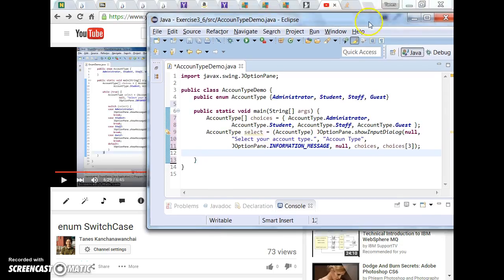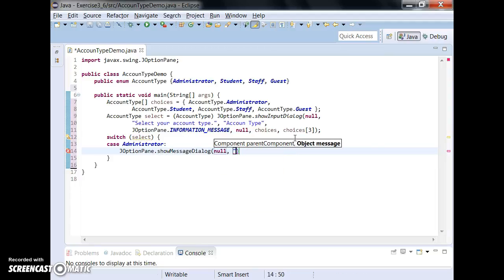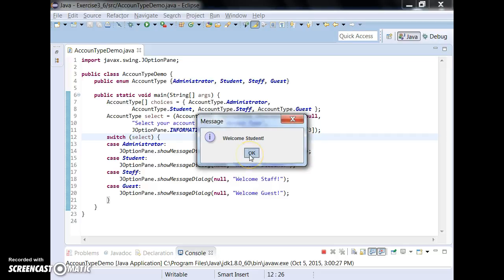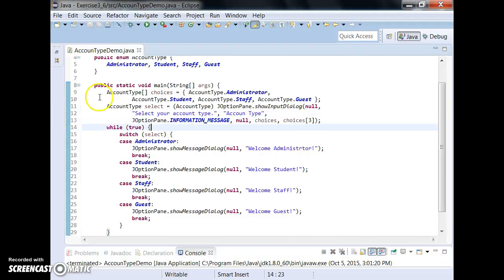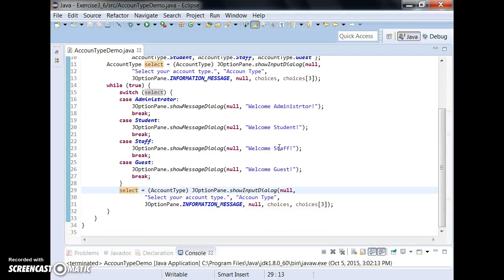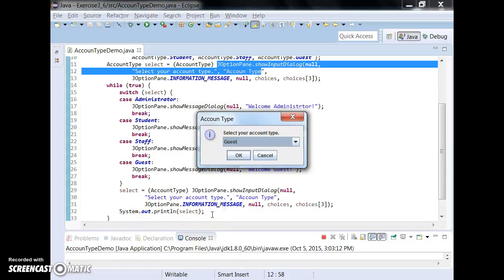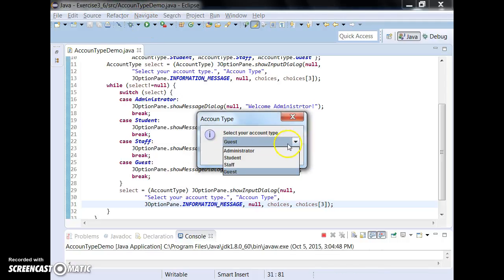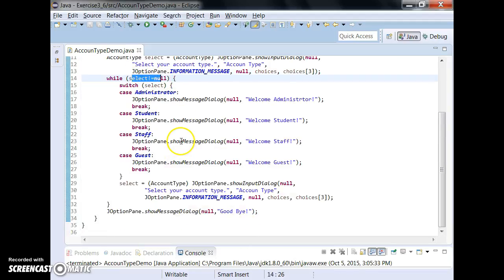JOptionPane Click Cancel Button to Exit Loop